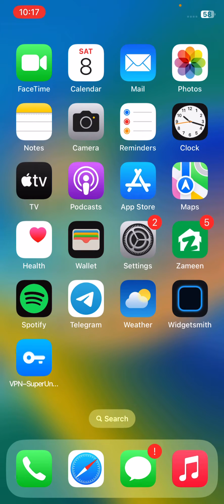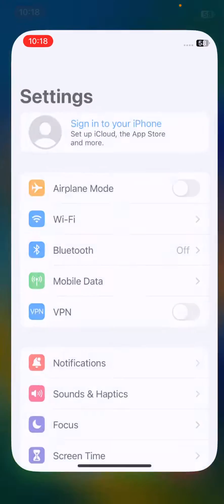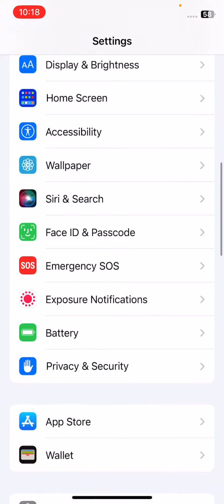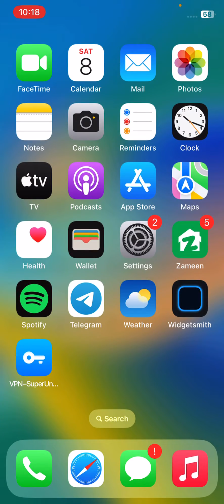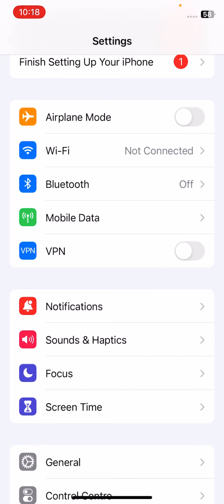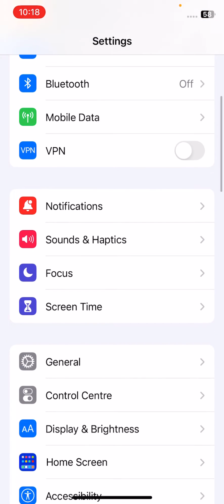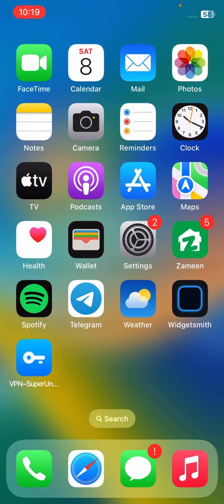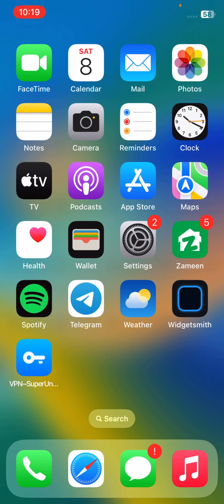How to Fix Safari ‘This Connection Is Not Private’ Error on iPhone